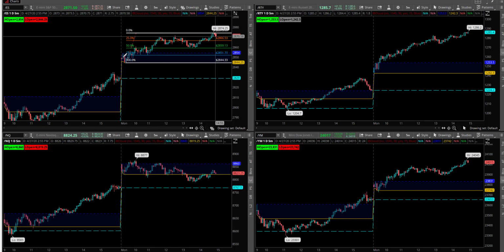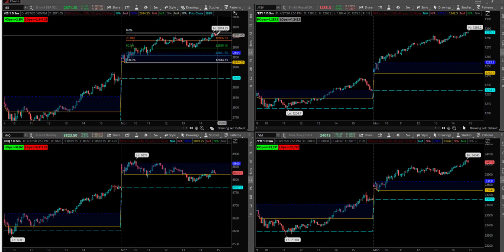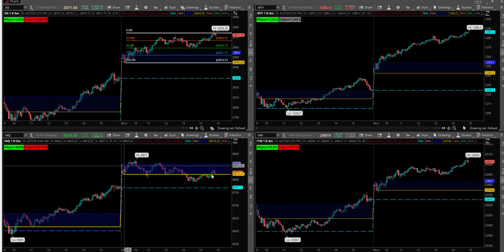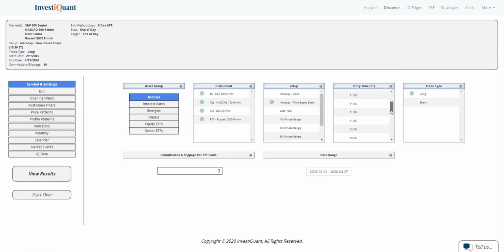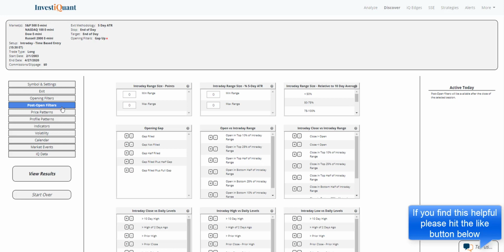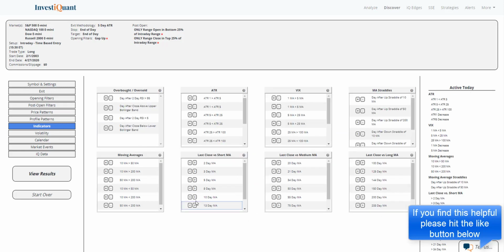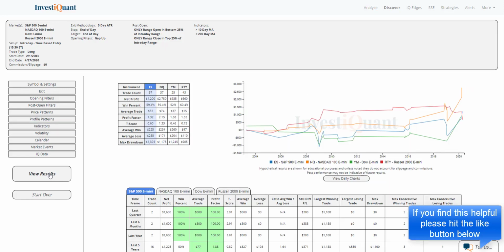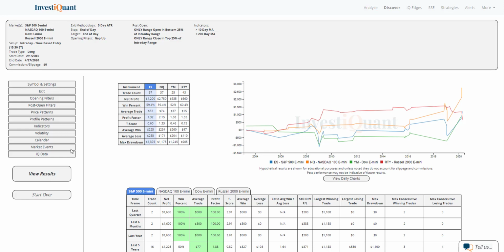If the markets are holding near their highs at 3:30 pm this pattern has leaned slightly bullish.